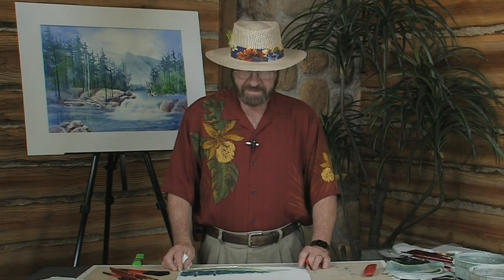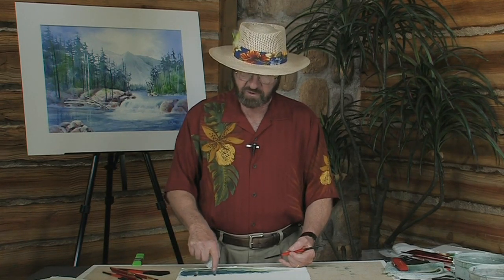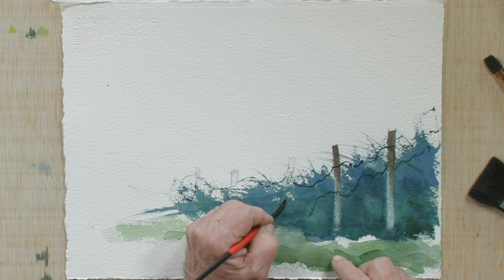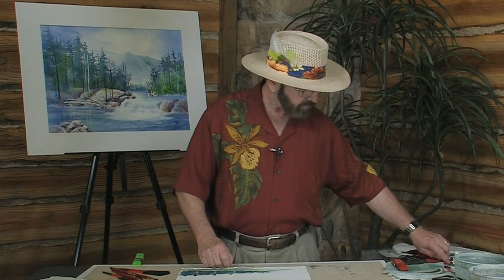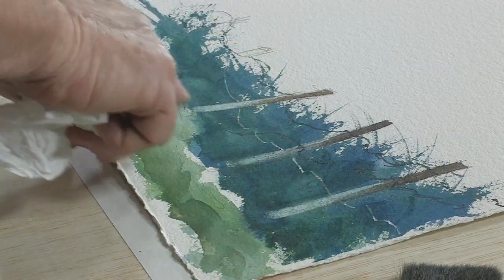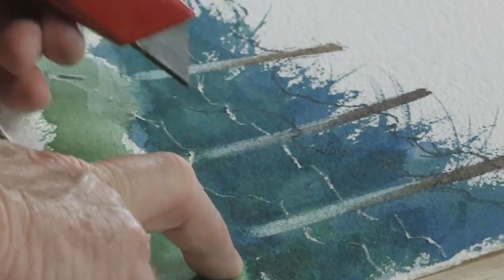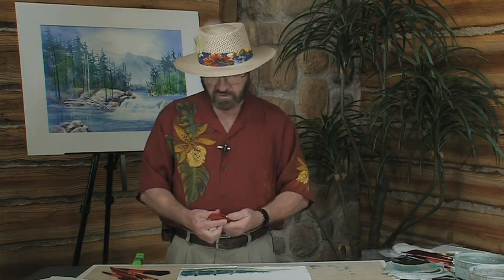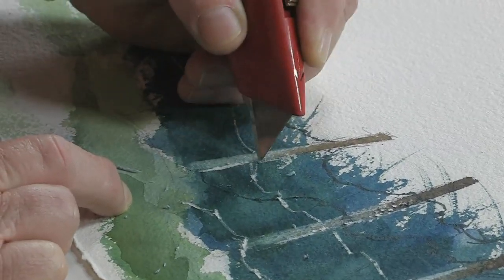Creating Barbed Wire with an Xacto Knife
Watercolor artist Tom Jones uses an xacto knife to create the look of barbed wire on a painting.